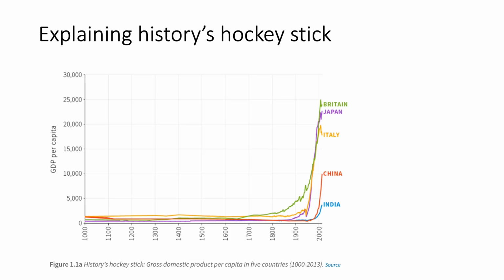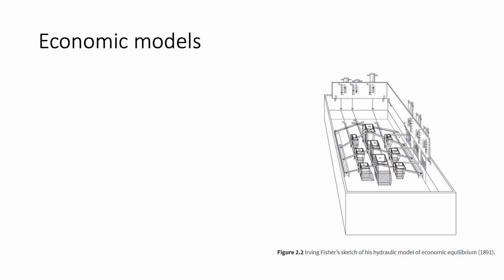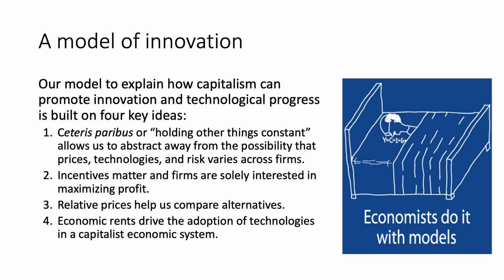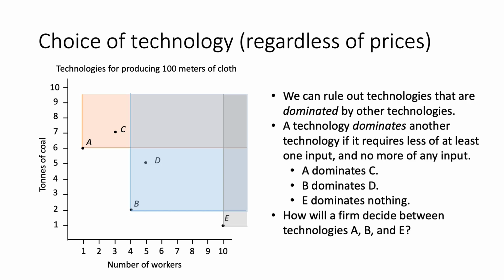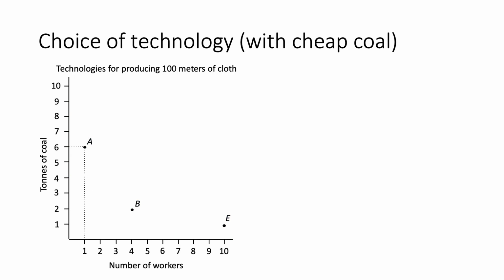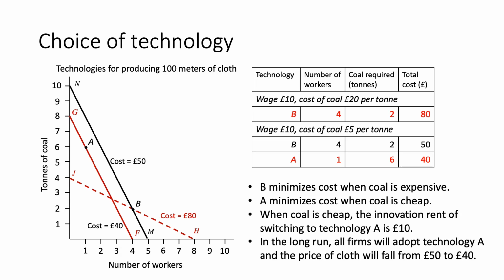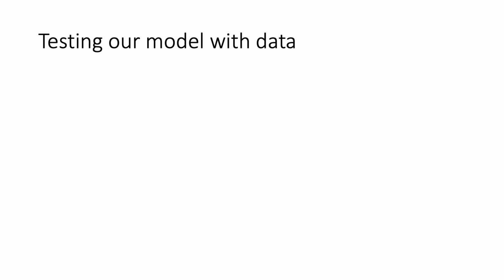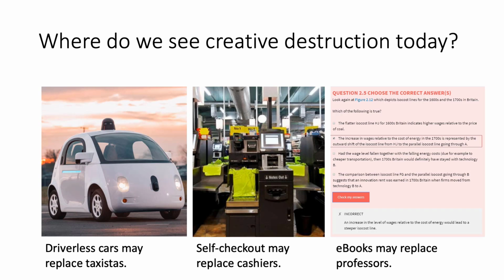Economics of innovation